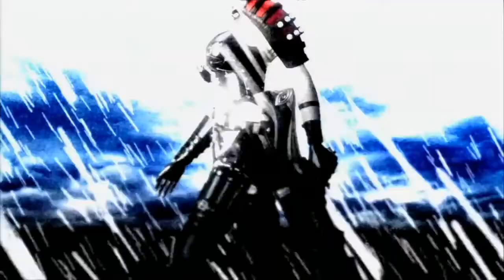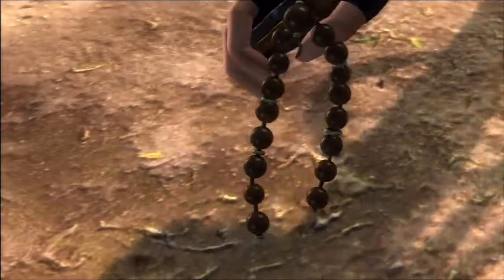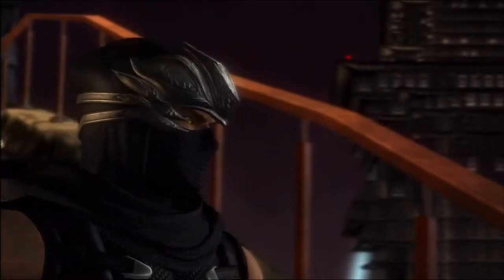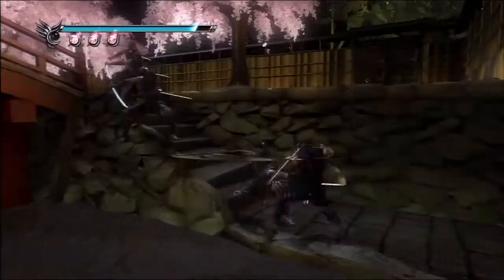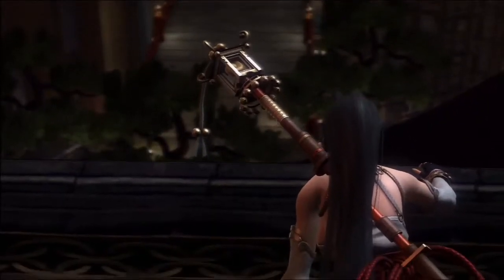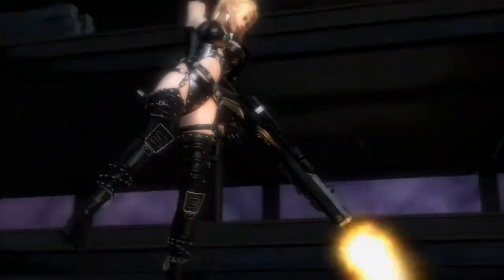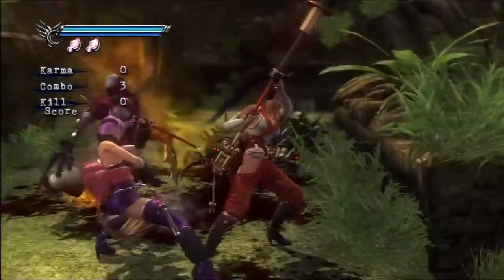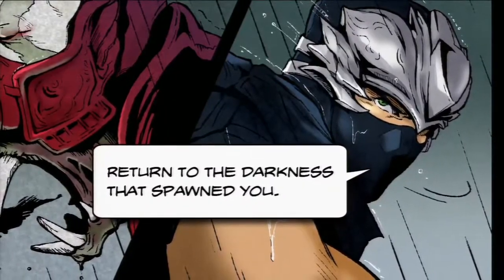Playstation Network Qore episode 15 2009 Yosuke Hayashi interview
This was a 2009 interview about NGS2